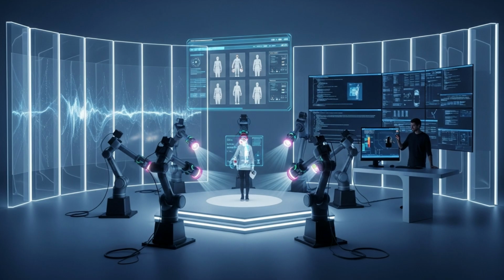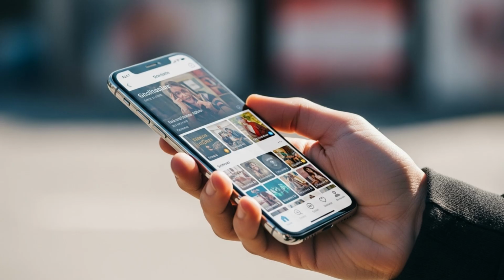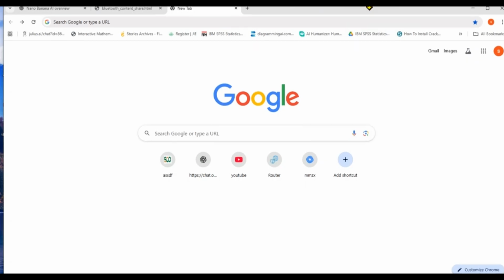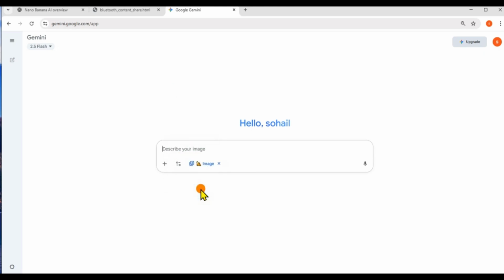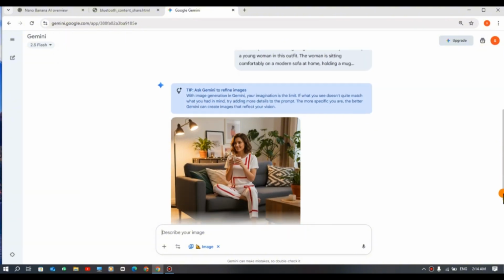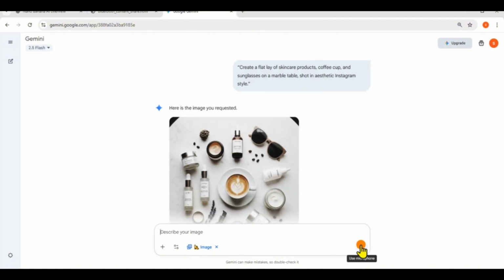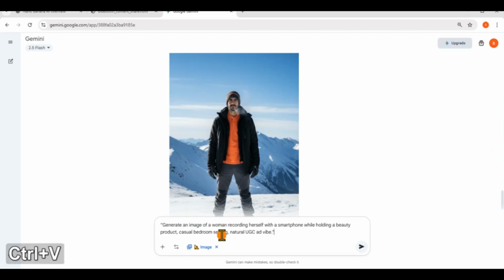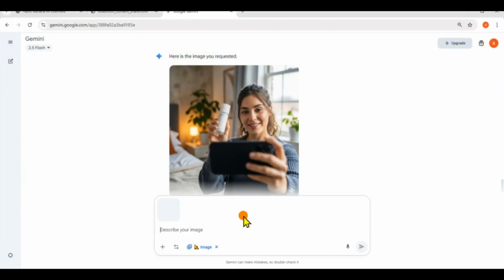What Is Nano Banana AI? (Beginner's Guide 2025).nano banana aitools ~chatgpt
Discover the revolutionary NANO Banana AI technology that's taking the world by storm in 2025. Learn what NANO Banana AI is, how it works, and its potential applications in various industries. Get insights into the latest advancements and innovations in AI technology and explore the possibilities of NANO Banana AI in shaping the future. Whether you're a tech enthusiast, a business leader, or simply curious about the latest trends, this video is for you. Stay ahead of the curve and find out what NANO Banana AI has in store for us in 2025.